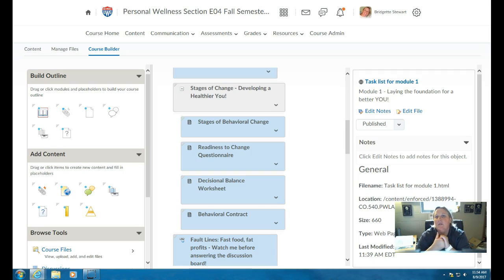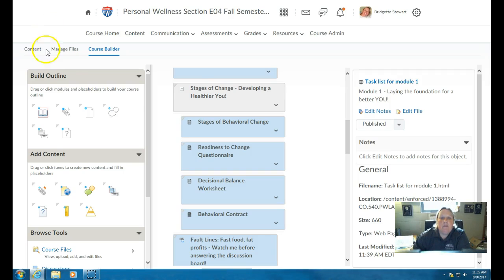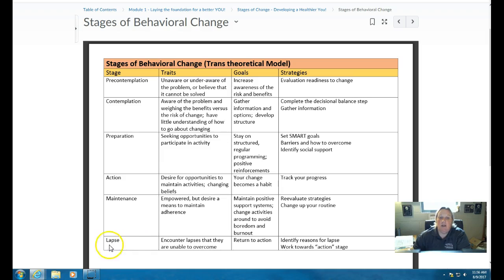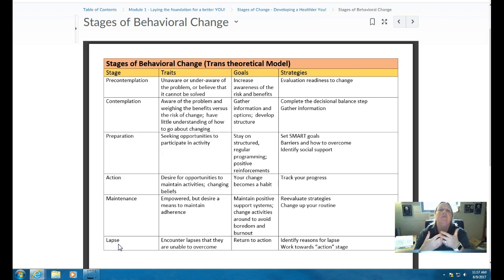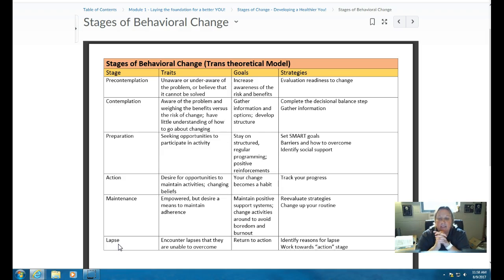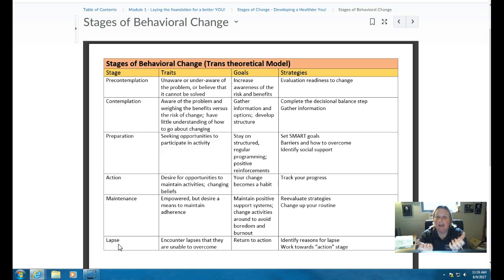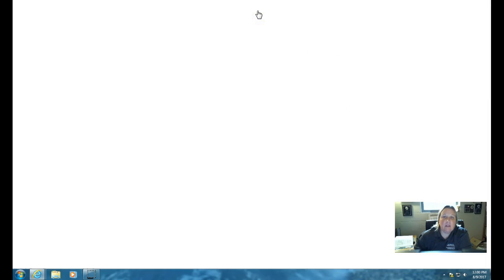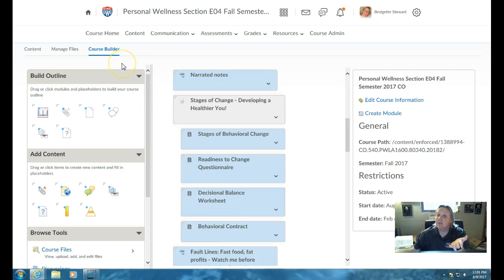Stages of Change - PWLA 1600